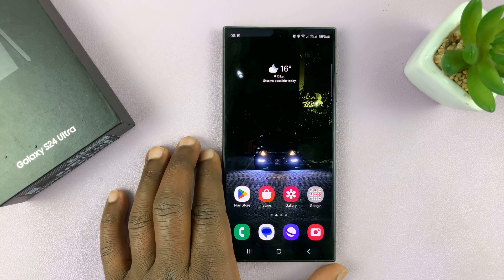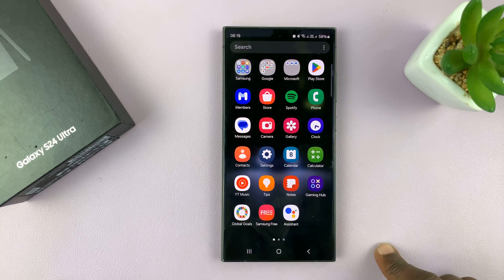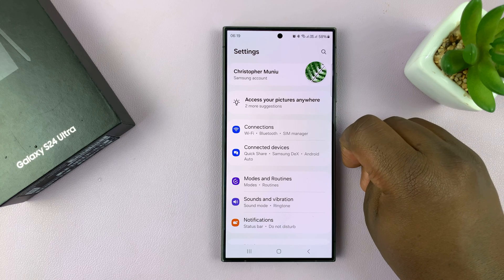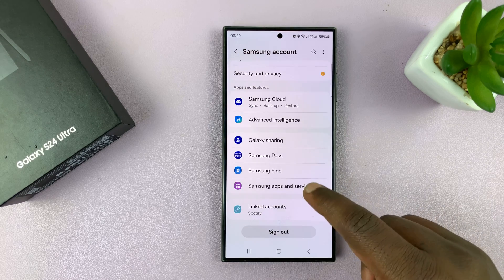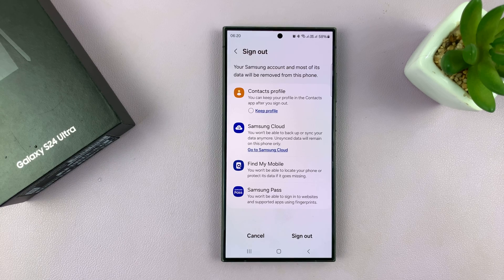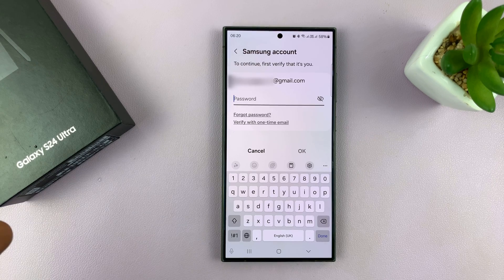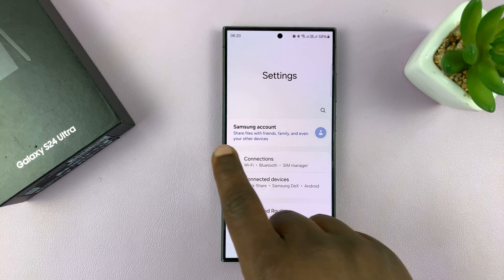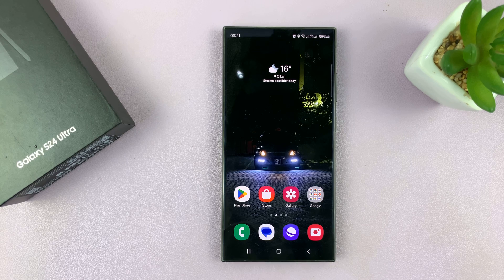How To Remove Samsung Account On Samsung Galaxy S24 / S24 Ultra | Sign Out Of Samsung Account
Our step-by-step guide on how to remove your Samsung Account on the latest Samsung Galaxy S24's. Sign out of your Samsung Account on the Samsung Galaxy S24, S24+, and S24 Ultra.

Whether you're looking to switch accounts or simply want to disconnect your device, we've got you covered. We'll walk you through the entire process, highlighting each step clearly so you can easily follow along.

Removing or signing out of your Samsung Account is a straightforward process, but it's essential to do it correctly to avoid any inconvenience. Whether you're preparing to sell your device, troubleshooting issues, or simply updating your account information, knowing how to manage your Samsung Account is crucial.

Remove / Sign Out Of Samsung Account On Samsung Galaxy S24, S24+ & S24 Ultra:
How To Remove Samsung Account On Samsung Galaxy S24:
How To Remove Samsung Account On Samsung Galaxy S24 Ultra:
How To Sign Out Of Samsung Account On Samsung Galaxy S24:
How To Sign Out Of Samsung Account On Samsung Galaxy S24 Ultra:

Step 1: Begin by unlocking your Samsung Galaxy S24 series device and navigating to the Settings app. You can typically find this app in your app drawer or by swiping down from the top of the screen and tapping the gear-shaped icon in the top-right corner.

Step 2: Within the Settings menu, tap on your name at the top of the page. You should only see your name if you've signed in and set up your Samsung Account.

Step 3: Within the Samsung Account settings, scroll all the way to the bottom of the page. You should see the "Sign Out" option and tap on it.

Step 4: After selecting the "Sign out" option, you will be prompted to confirm your action. Enter your Samsung account password to verify you're the one signing out. Tap OK to proceed.

Step 5: On the next page, you will be notified on the things you will miss out on once you sign out of your Samsung Account. Tap on Sign Out once again.

You will immediately be signed out of your Samsung account. Your name at the top of the settings page will now be replaced by "Samsung Account".

WOTOBEUS USB-C to USB-C Cable 5A PD100W Cord LED Display:

Cell Phone Tripod Adapter